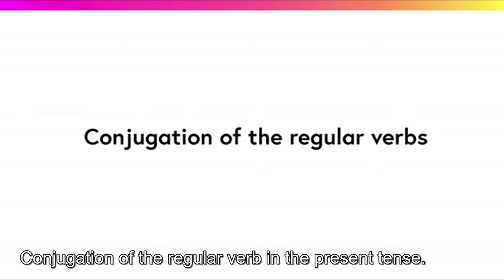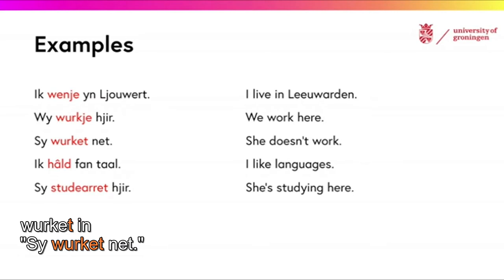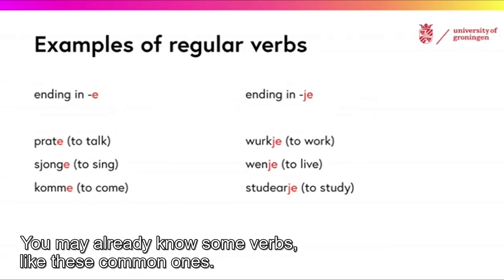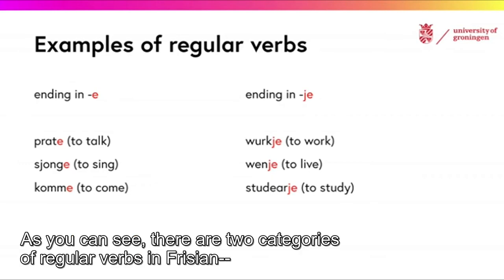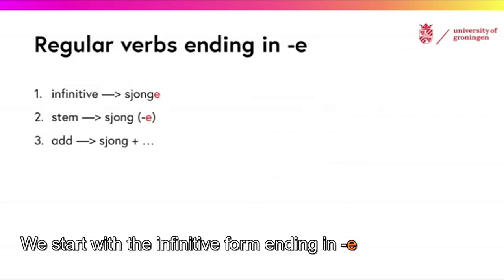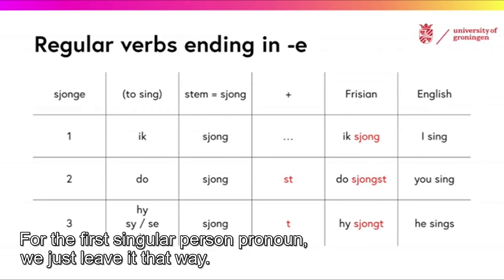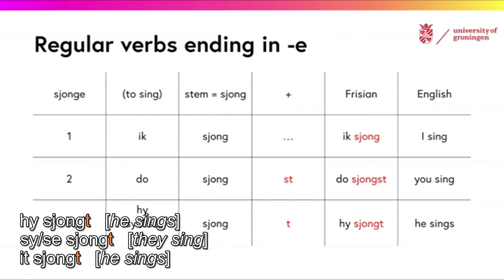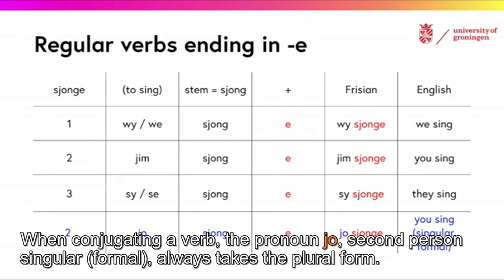Learn Frisian 1.14 - Conjugation of the regular verbs (subtitles)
FutureLearn's Introduction to Frisian 1.14 with subtitles.